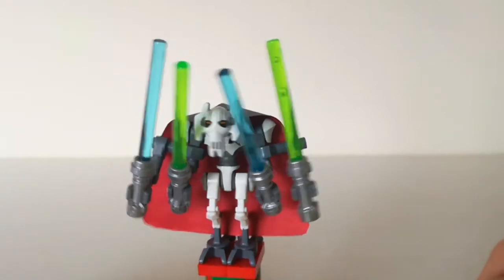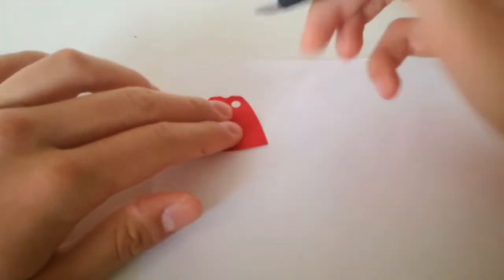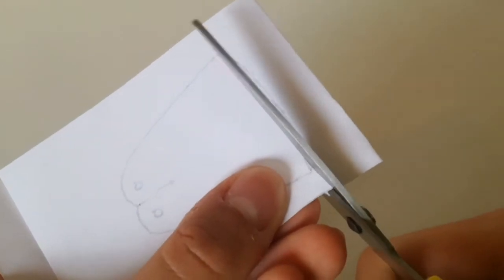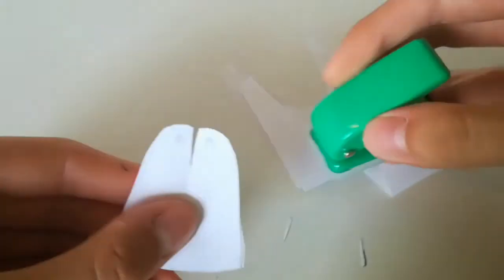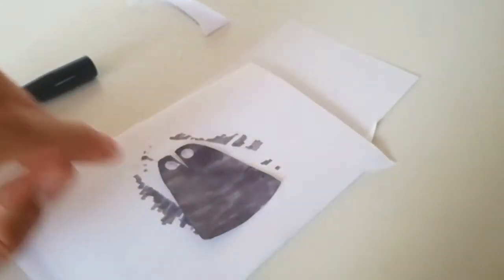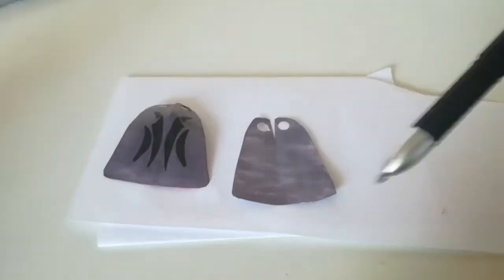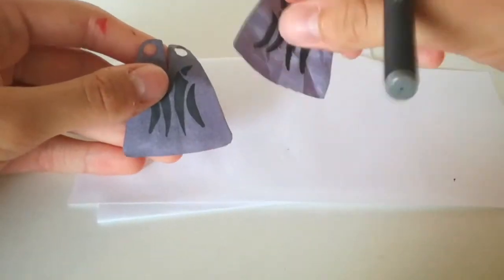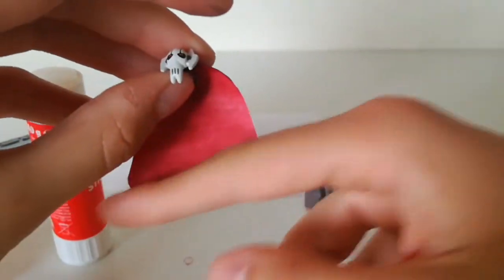Homemade Grievous Cape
How to make a custom Lego general grievous cape made out of paper and sharpie, bring his revenge of the sith look to life and give your grievous a more menacing look